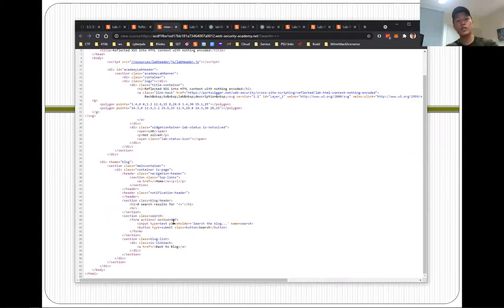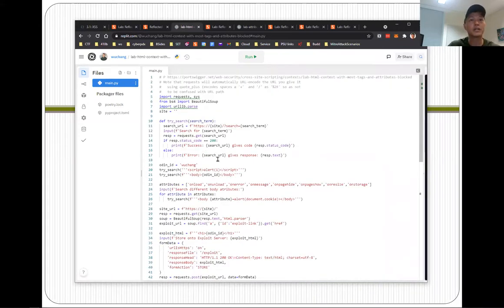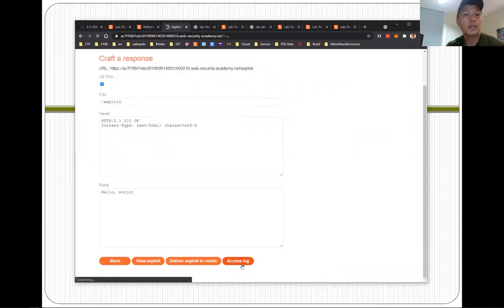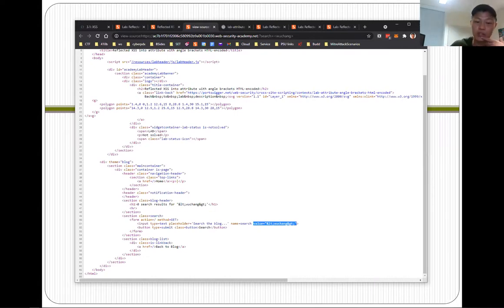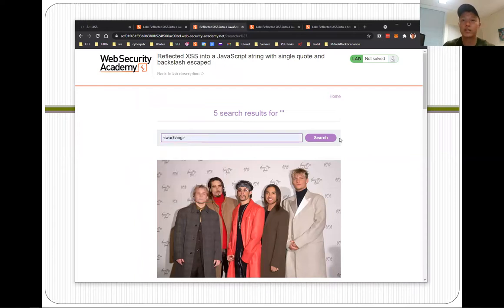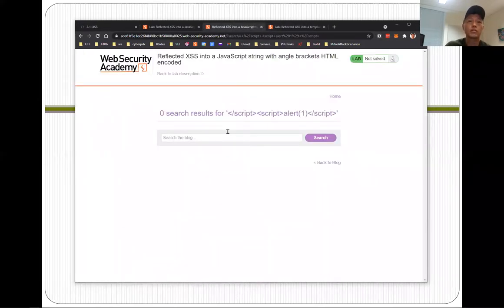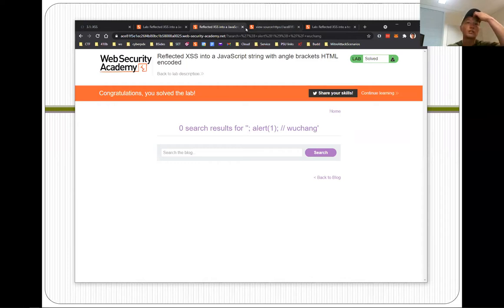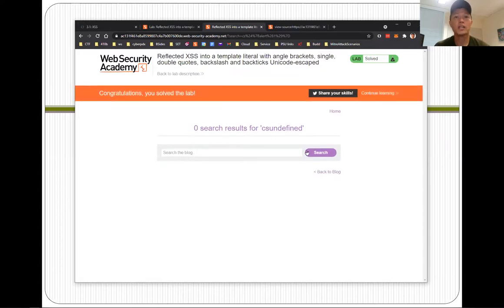Portland State CS 495 595 04a XSS Reflected PortSwiggerLevels (1)